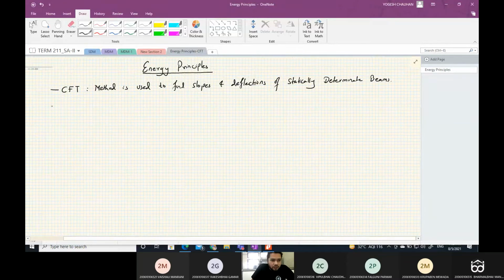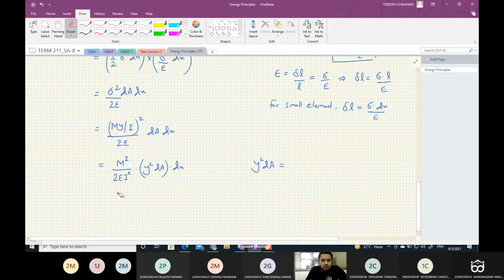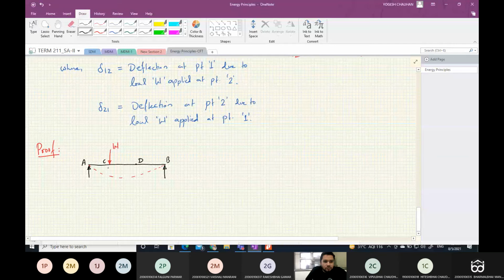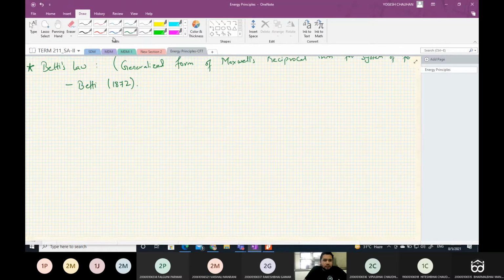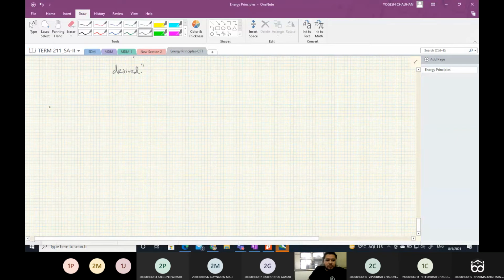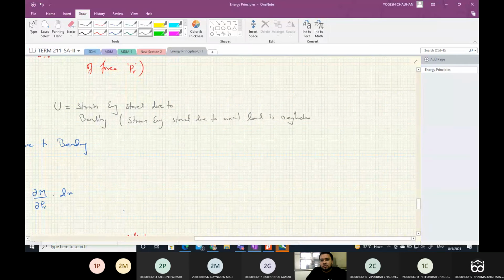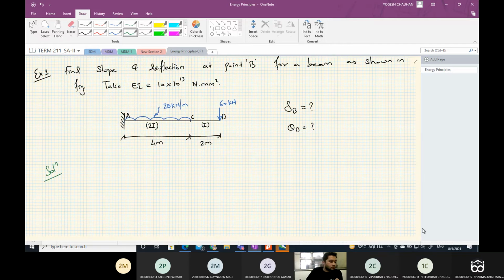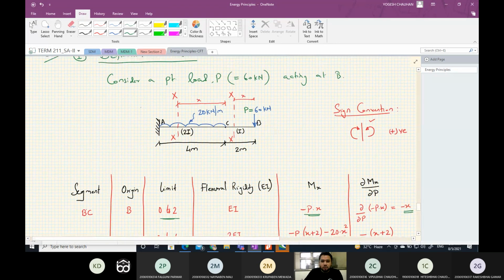SA II Lec & Lab 05 08 2021